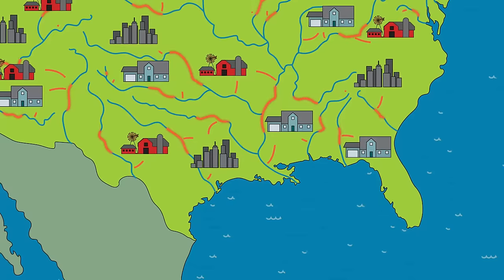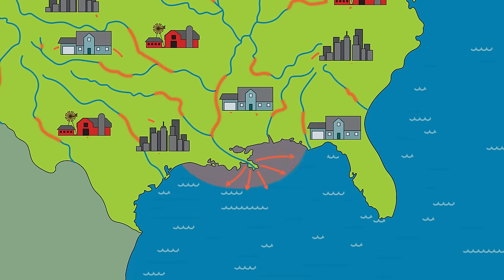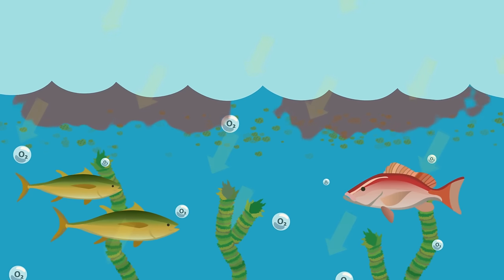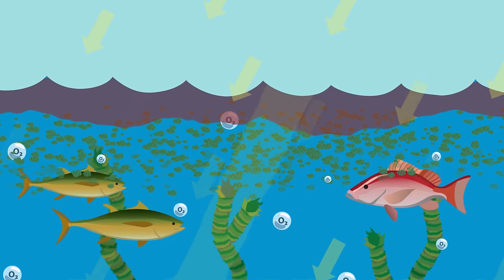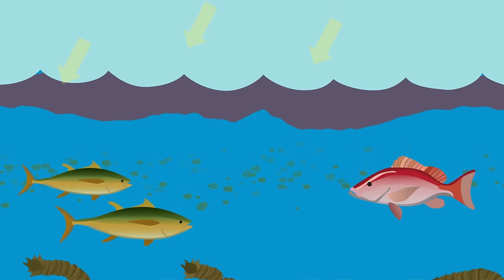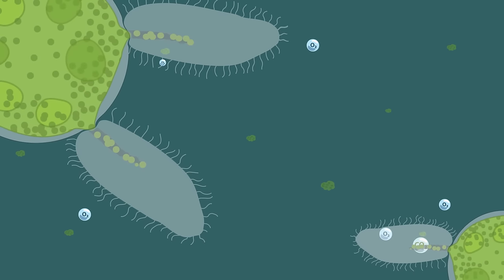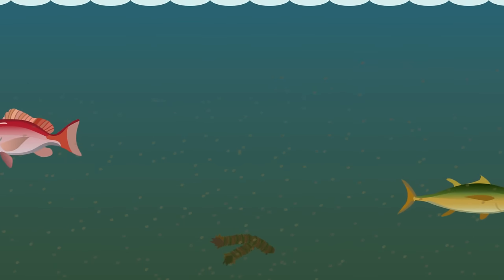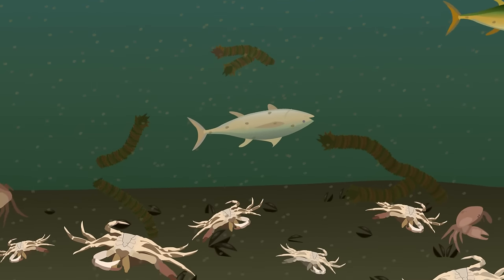What is eutrophication?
What is eutrophication? Here's an overview in a one minute video. Harmful algal blooms, dead zones, and fish kills are the results of a process called eutrophication—which begins with the increased load of nutrients to estuaries and coastal waters.

Transcript: What is Eutrophication? It’s a problem that should matter to you, whether you live near the ocean or not. That’s because it begins wherever people live and ends with damage to resources we all use and enjoy.It all starts when nutrients get into lakes and oceans. Remember, what’s waste to humans can be food to plants and other creatures. Nutrients feed algae, like they do other plants. Algae grows and blocks sunlight. Plants die without sunlight. Eventually, the algae dies too. Bacteria digest the dead plants, using up remaining oxygen, and giving off carbon dioxide. If they can’t swim away, fish and other wildlife become unhealthy, or die without oxygen. But it doesn’t have to be this way. Protecting marine resources starts with sound agricultural and waste management practices.